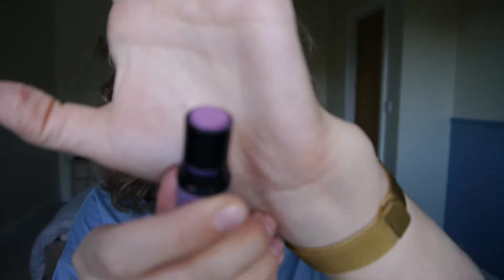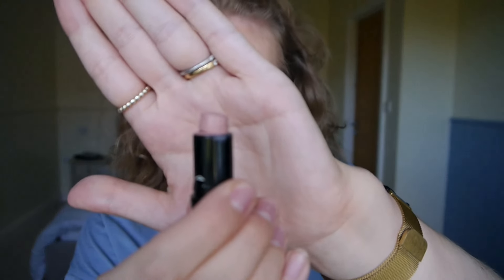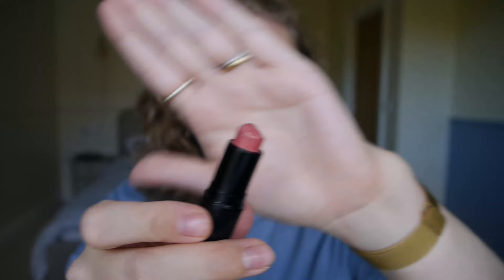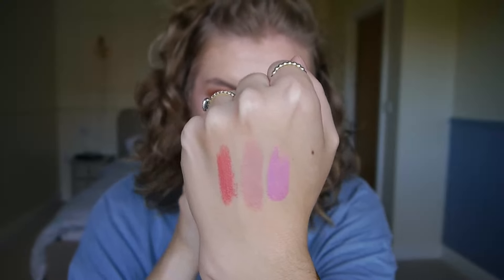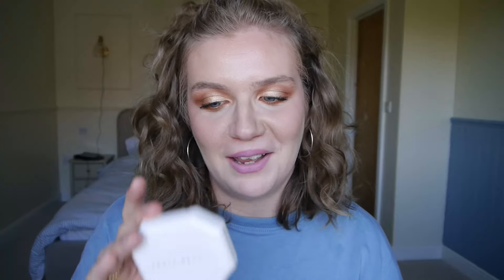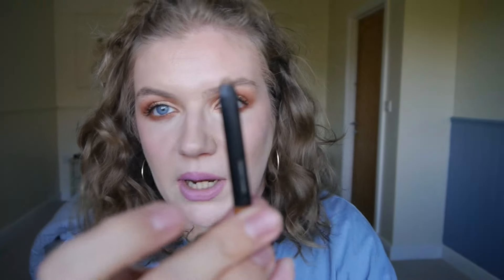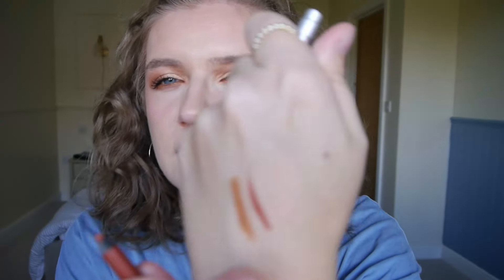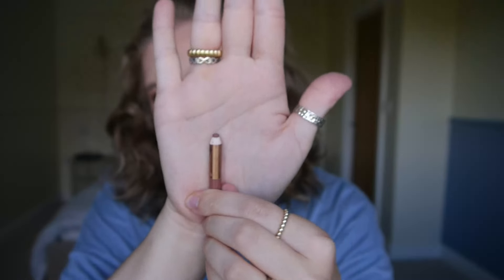PROJECT 10 PAN | INTRO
I've chosen 10 makeup products to use up or hit pan on and this will be a rolling style throughout the year.